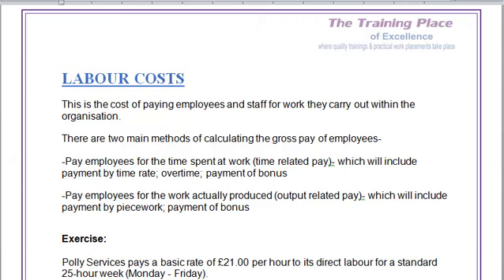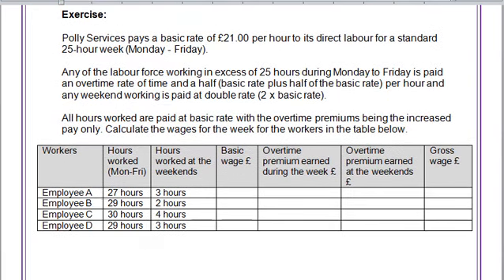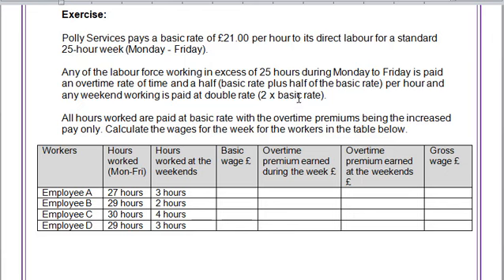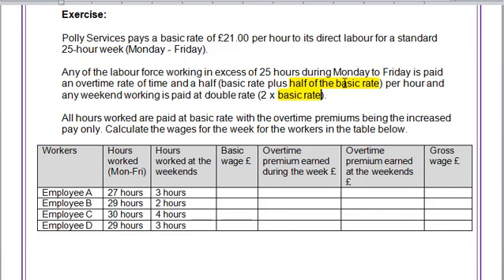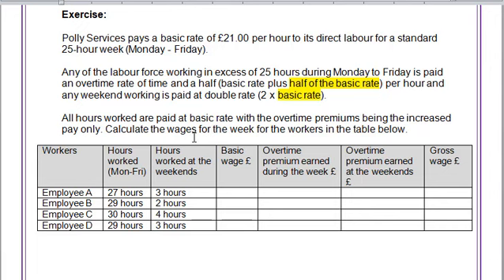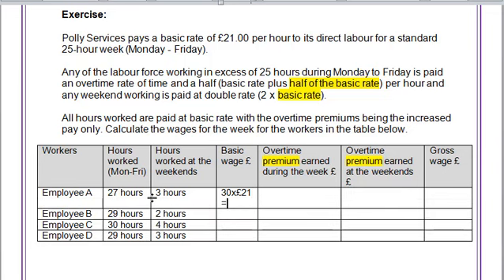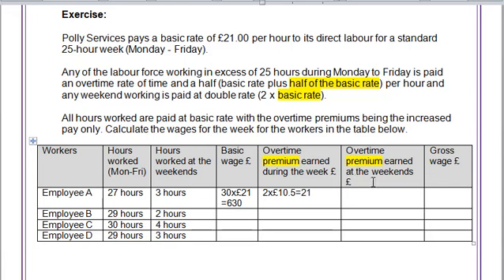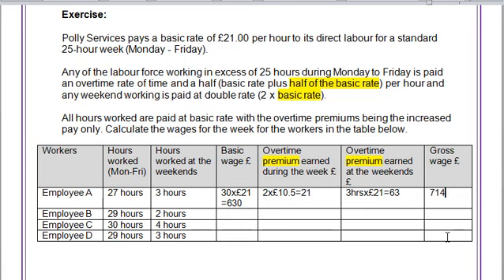Labour cost overtime premium